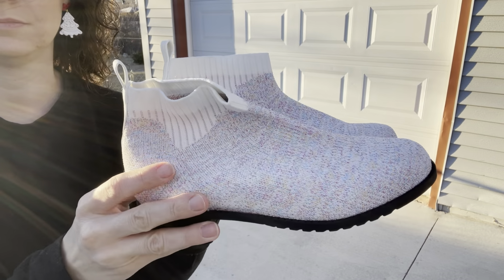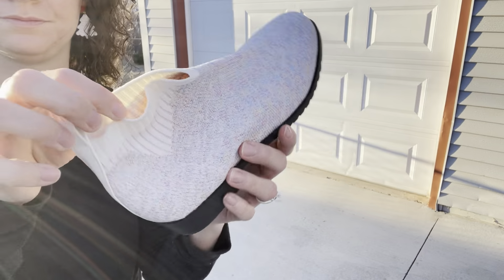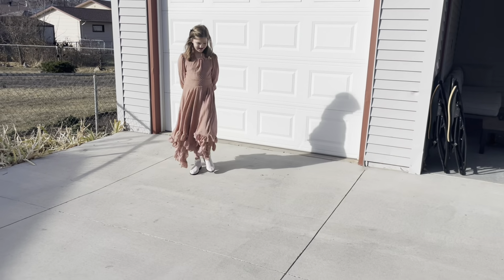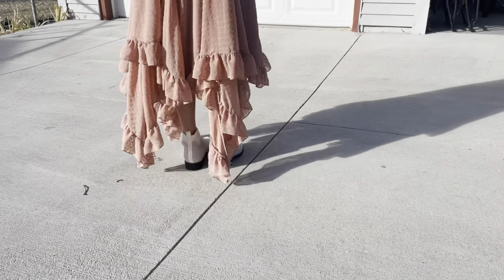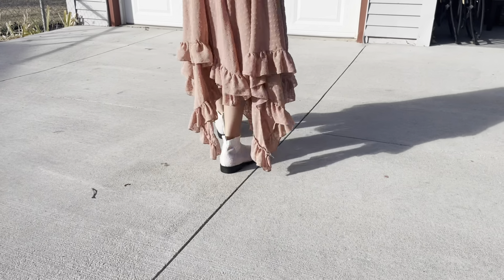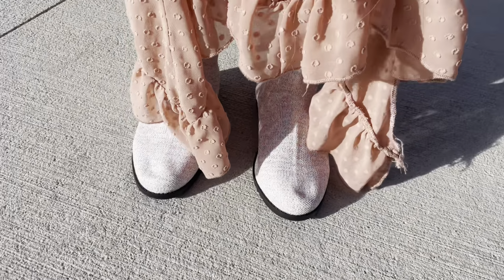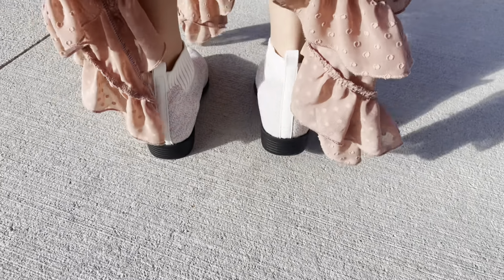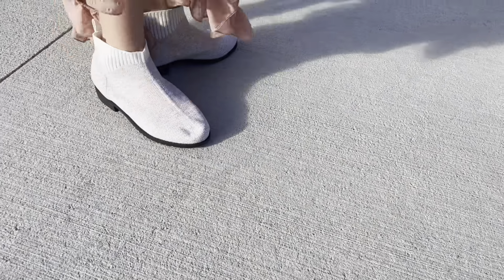Top Reasons to Love IceUnicorn Girls Chelsea Boots Knit Sock Ankle Boots Slip On Short Booties U8628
In this video, I explore everything you need to know—from key features and first impressions to real-life performance. Whether you're looking for an honest review, top usage tips, or reasons to consider, I've got you covered!

👋 HEY! Welcome!
I am here to help you get the most out of your products with practical, lifestyle-focused tips. From simple life hacks and realistic organization strategies to attainable productivity boosts, I aim to help you simplify life’s everyday chaos

WeChat:Lee104910